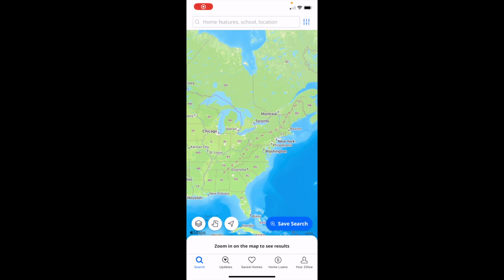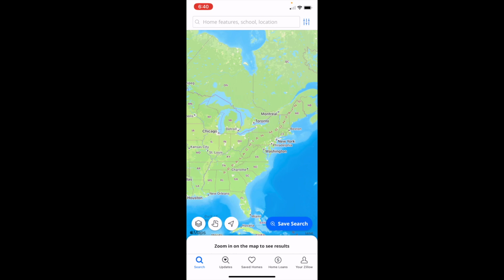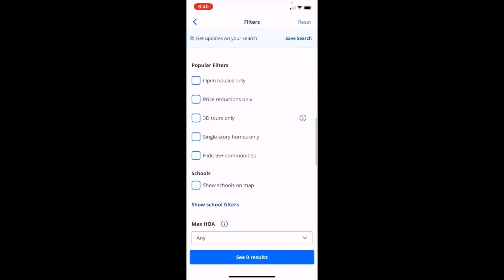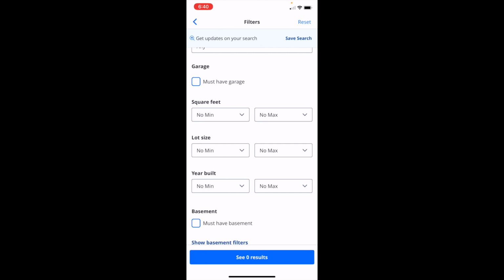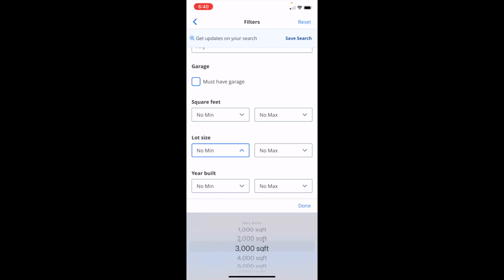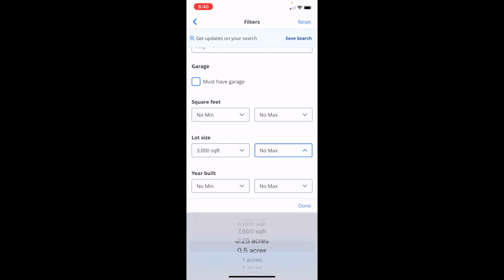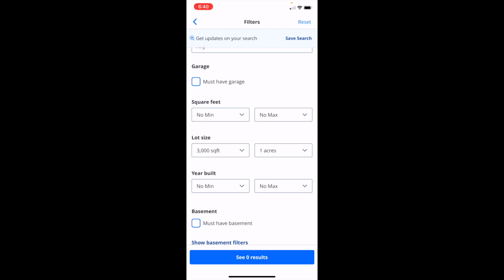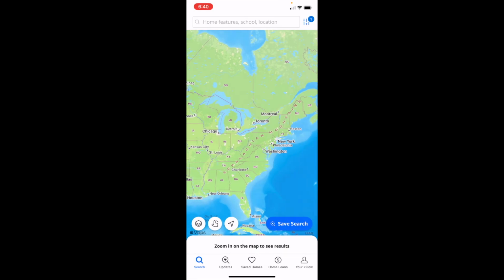How To Adjust Lot Size Requirements On Zillow | Step By Step Guide - Zillow Tutorial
Tailor your property search to specific land needs with this Zillow tutorial on adjusting lot size requirements. Ideal for prospective buyers and real estate enthusiasts, it guides you in filtering searches based on lot size. Learn how to specify minimum and maximum acreage to streamline your hunt for the perfect property. Whether you desire a quaint backyard or extensive grounds, this guide enables you to pinpoint properties that align with your land preferences, making your Zillow search more efficient and targeted.

Setting Lot Size Filters on Zillow, Searching for Specific Acreage on Zillow, Customizing Zillow Search for Land Size, Finding Large Properties on Zillow, Zillow Guide to Lot Size Requirements